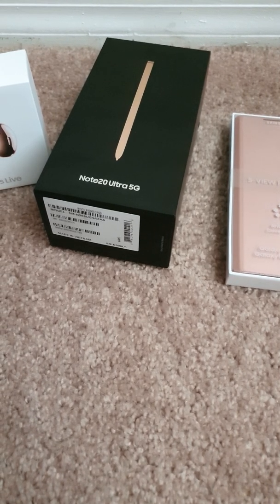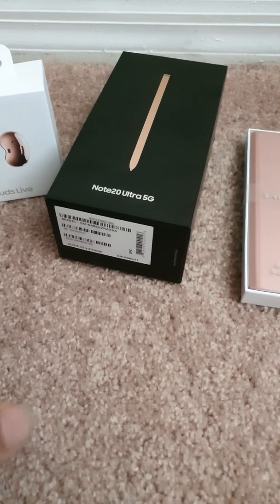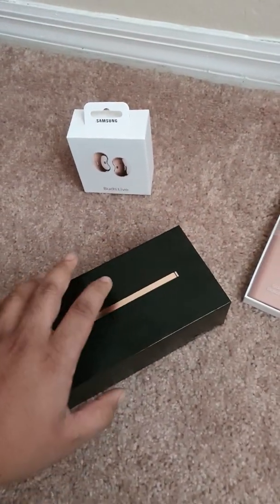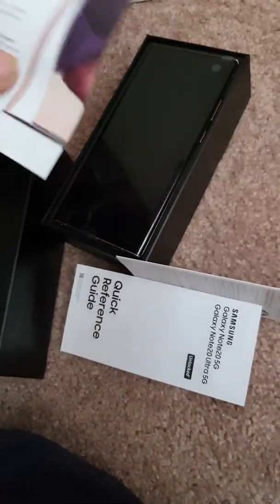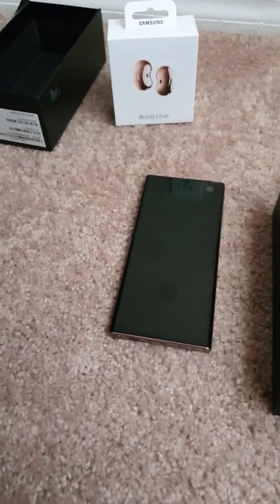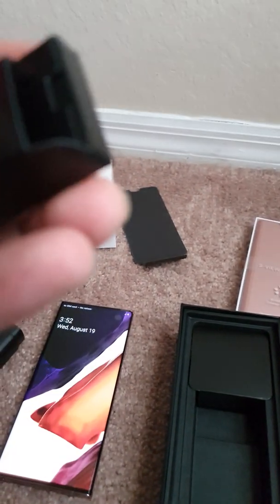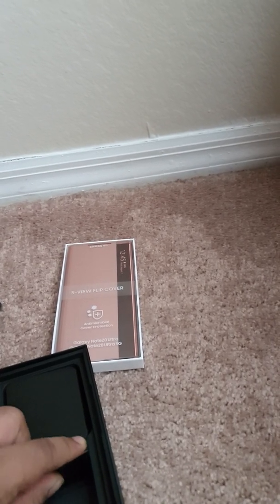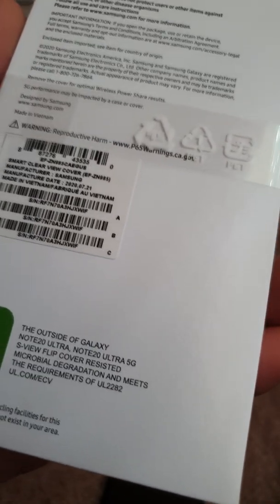Samsung Galaxy Note 20 Ultra 5g First Unboxing (2020)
Unboxing Of The Greatest Tech By Samsung